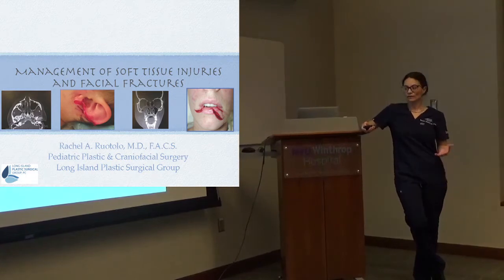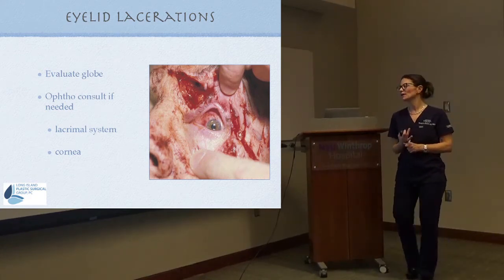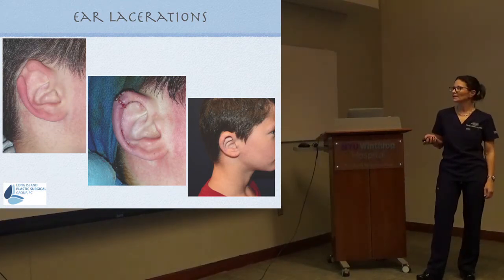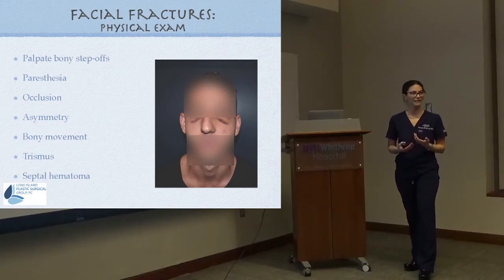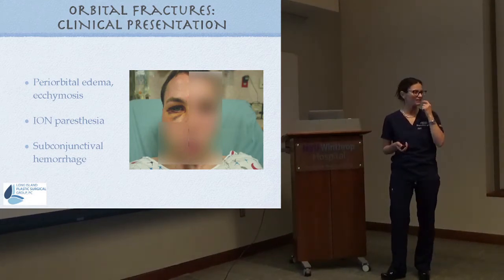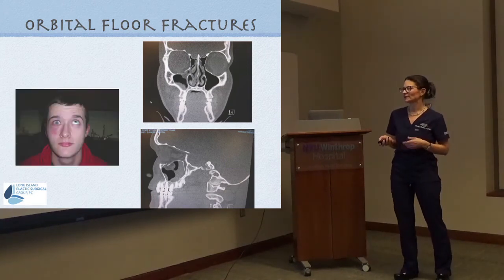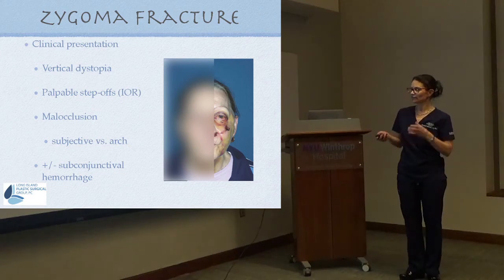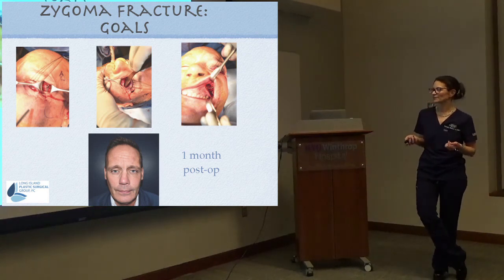Long Island Plastic Surgery Expert Discusses Sports Related Injuries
Long Island Plastic Surgical Group's board-certified plastic surgeon, Rachel A. Ruotolo, MD, FACS specializes in pediatric craniofacial surgery. She discusses common sports related injuries to the face including fractures and lacerations at NYU Winthrop Hospital's Research and Academic Center.

For more information on Dr. Ruotolo, or to learn how we can help meet your plastic and reconstructive surgery goals, contact Long Island Plastic Surgical Group, PC.